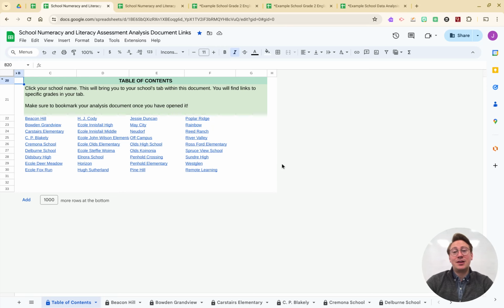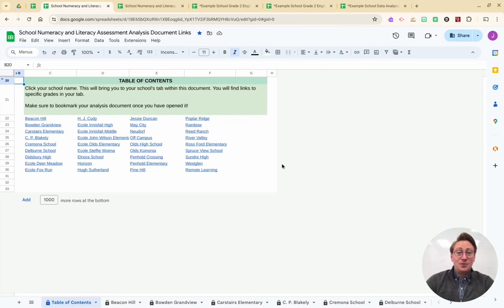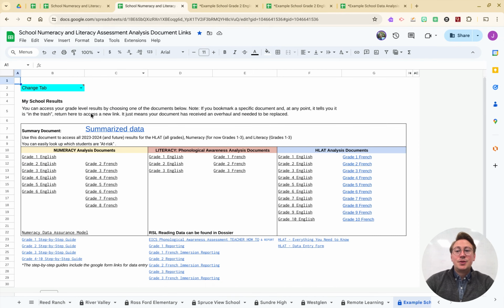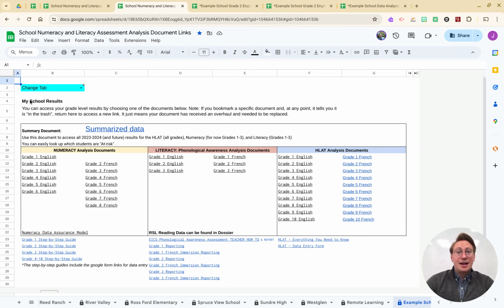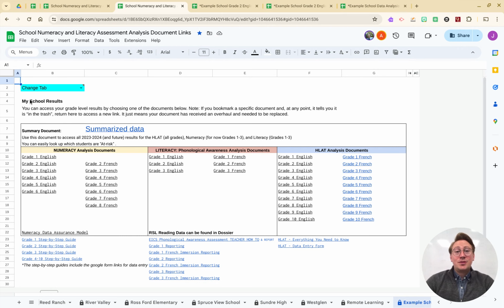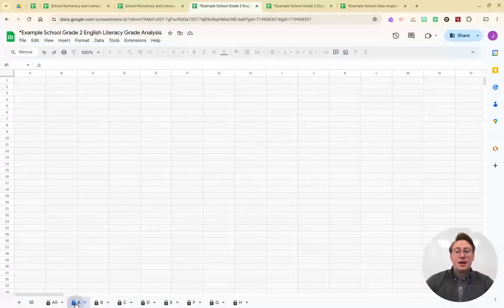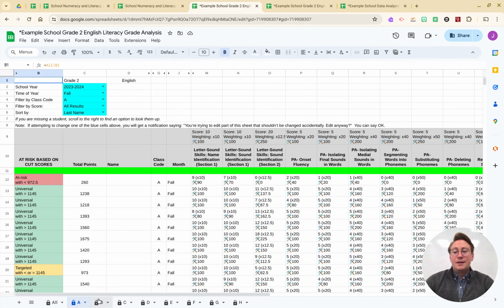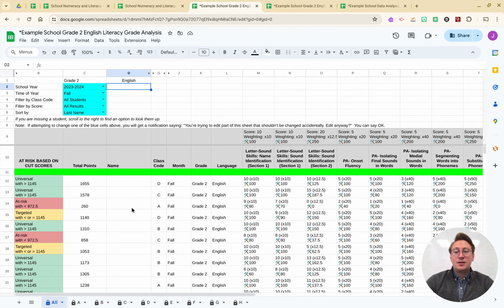LS Tutorial: Literacy Analysis